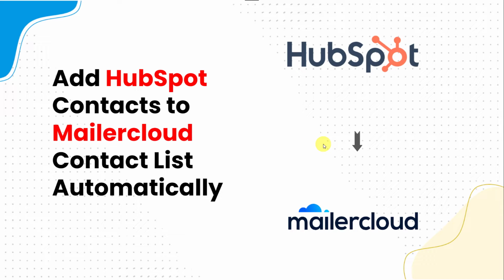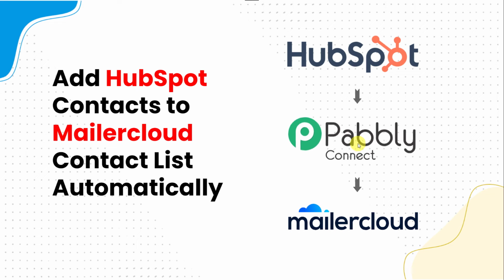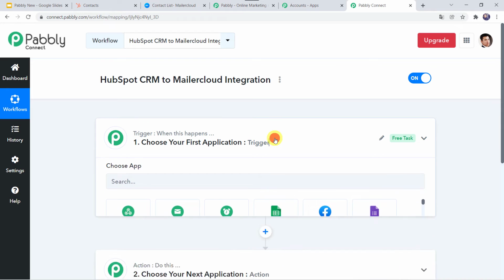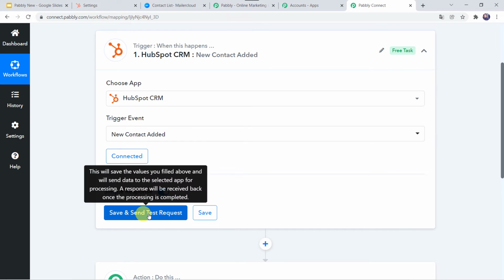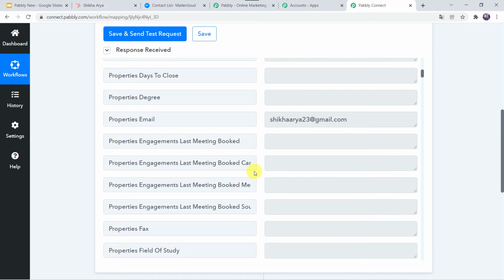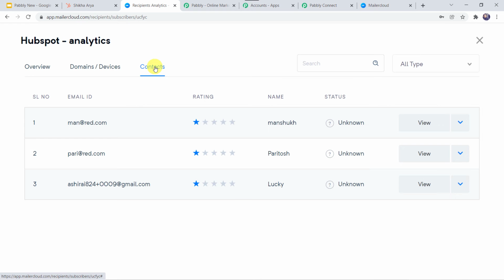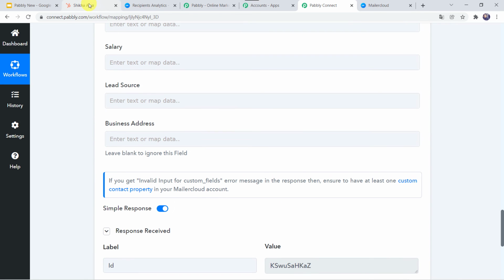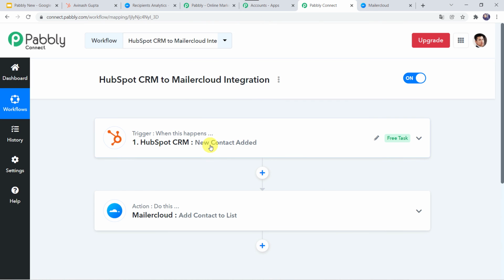How to Add HubSpot Contacts to Mailercloud Automatically | HubSpot Mailercloud Integration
In this video, we will learn HubSpot CRM Mailercloud integration, where you can how to add HubSpot contacts to Mailercloud automatically | HubSpot Mailercloud integration with the help of Pabbly Connect.